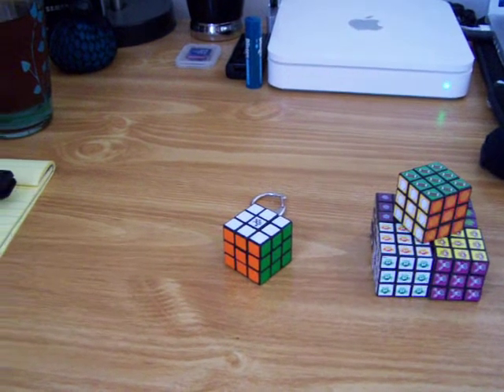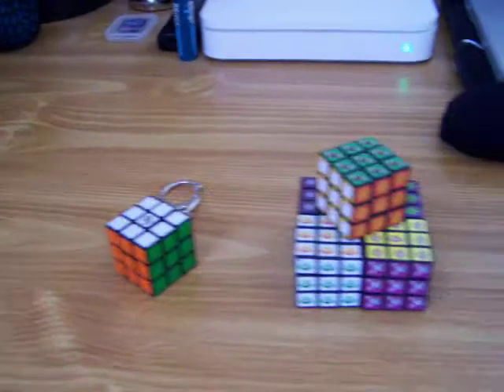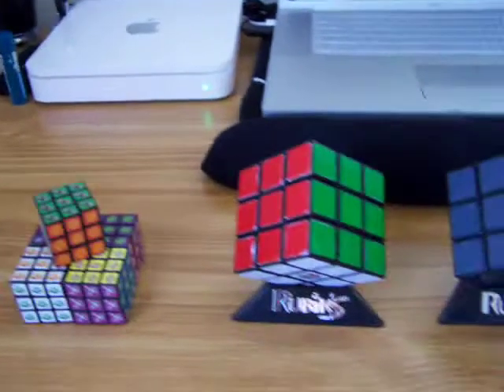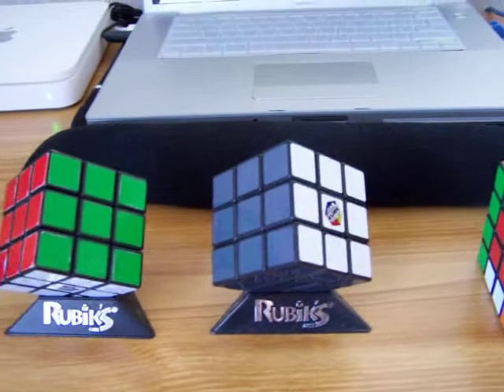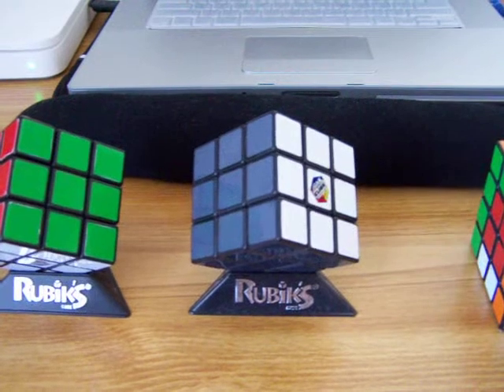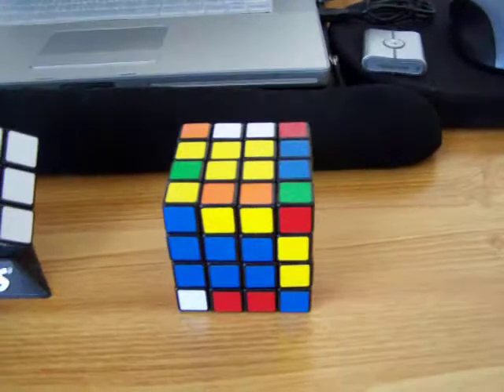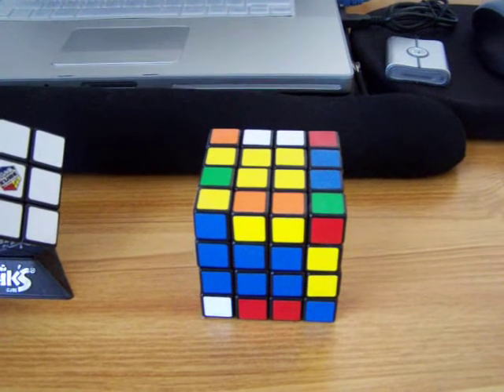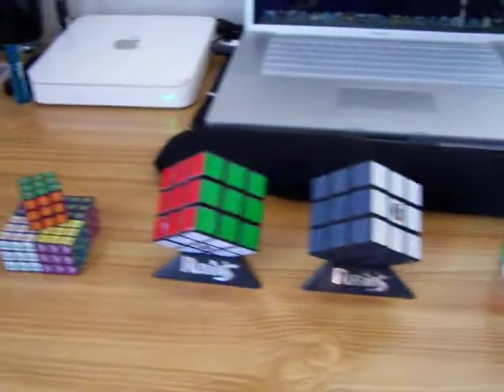Rubik's Cube Collection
The many different kinds of rubik's cubes in all sizes!